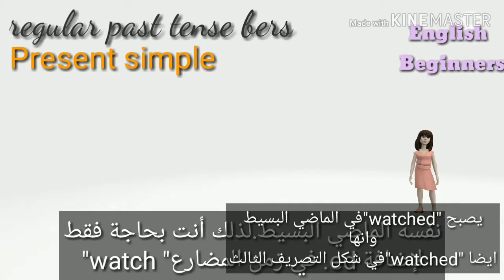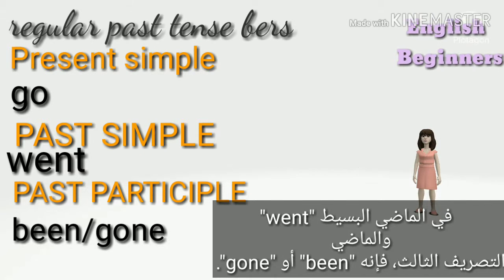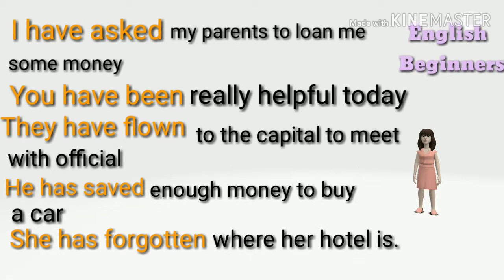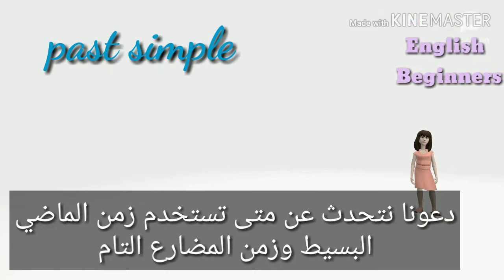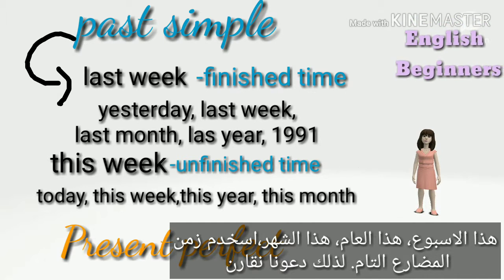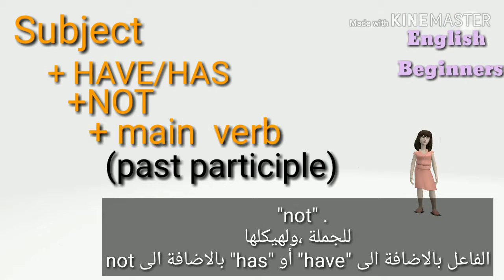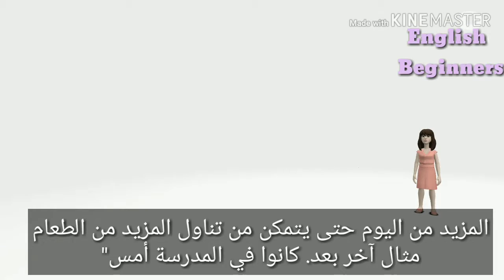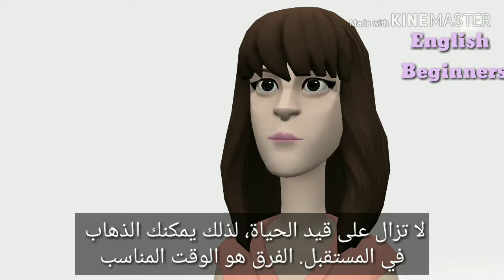The Present Perfect Tense |English Grammar Lesson